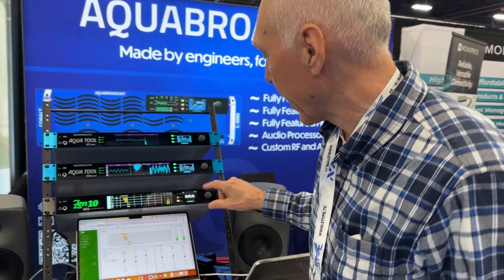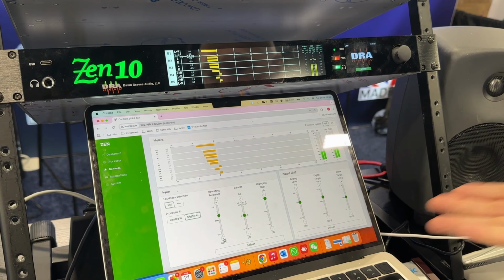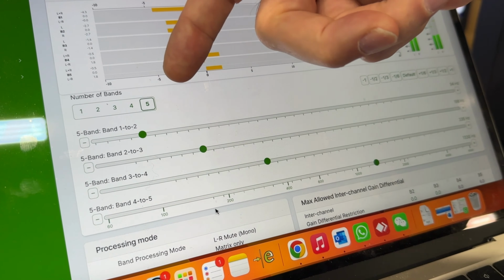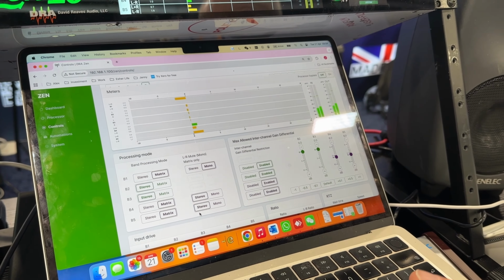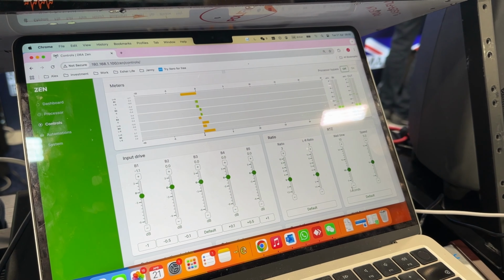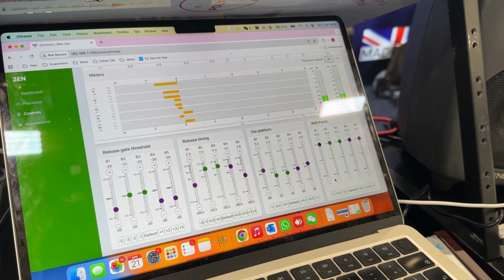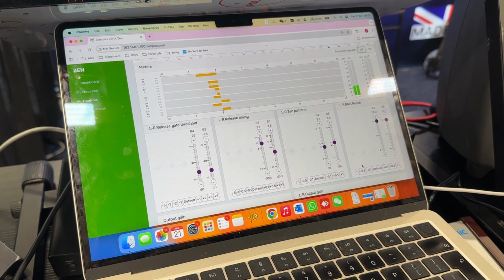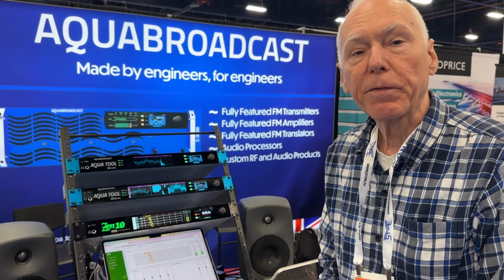Zen 10 Stereo AGC GUI walkthrough and demo by David Reaves Audio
David Reaves explains each control in the GUI, walkthrough and demo of the Zen 10 Stereo AGC.